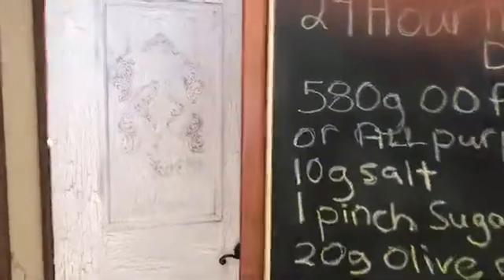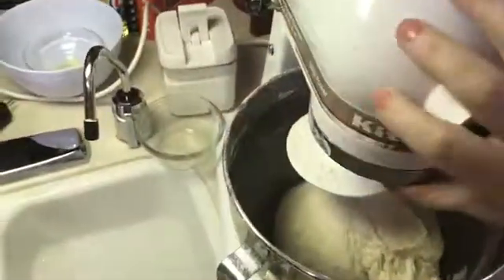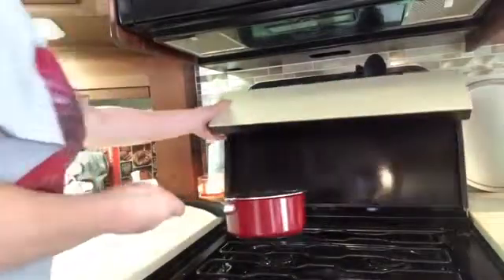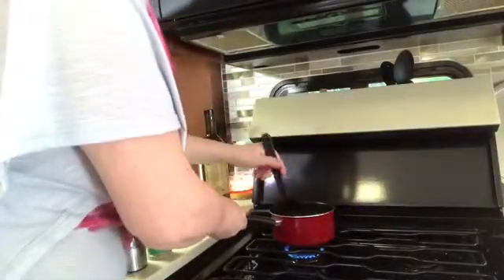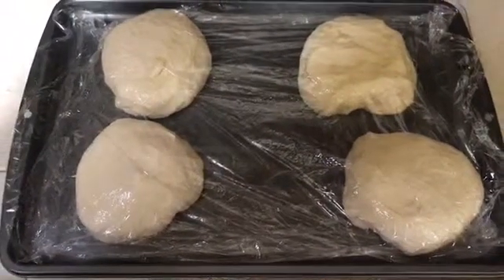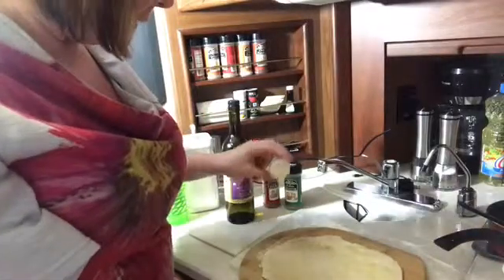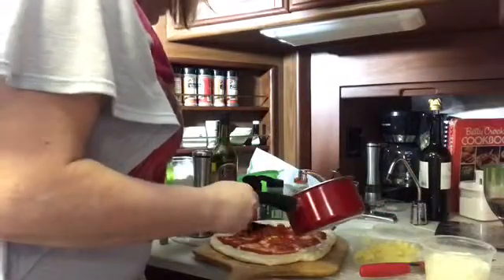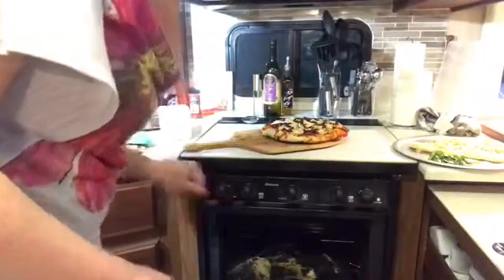TV LIFT CABINET IS FINISHED/COOKING AND RV TIPS,LESSONS LEARNED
HI EVERYONE IN THIS VIDEO I'M COOKING IN THE RV AND GETTING IT READY TO HEAD OUT. I SHARE MY RV EXPERIENCE'S,TIPS AND LESSONS I HAVE LEARNED IN THE LAST 16 YEARS OF RVING.

24HR PIZZA DOUGH RECIPE

580G OF 00 FLOUR OR ALL PURPOSE FLOUR
3G DRY YEAST
10G SALT
20G OF EXSTRA VIRGIN OLIVE OIL
PINCH OF SUGER
400G WATER
MIX AND NEED FOR 5 MINUTES